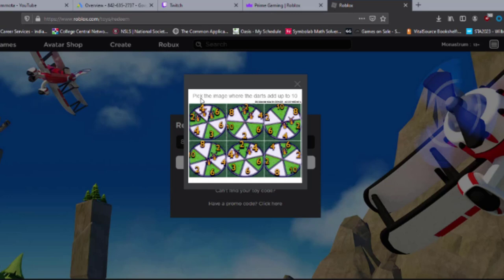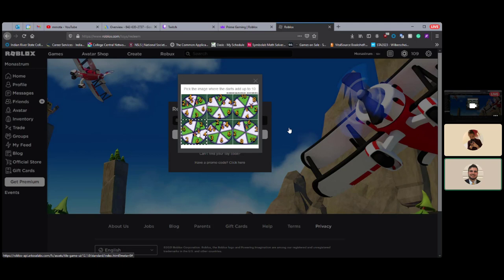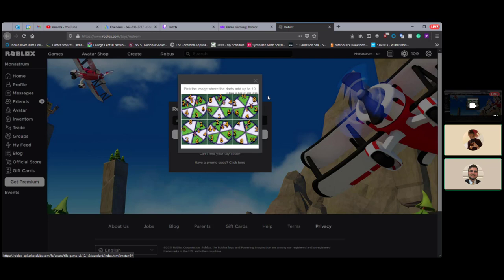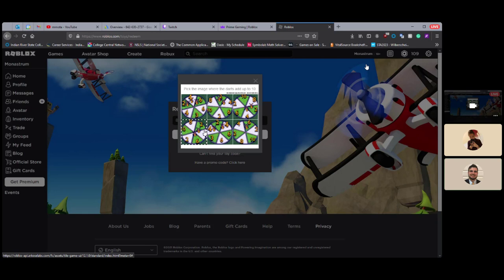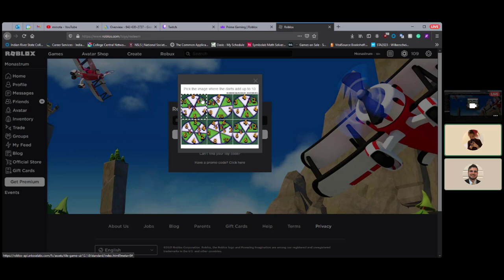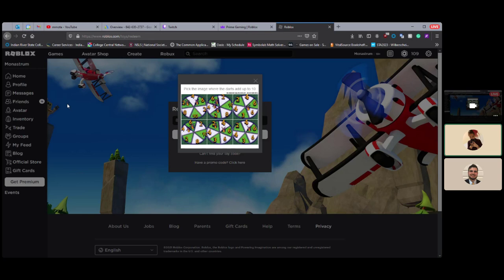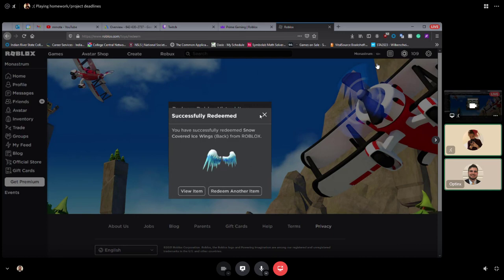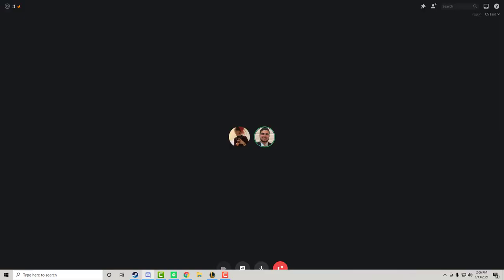Dispute between Darts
Probably the hardest ad on the internet lol